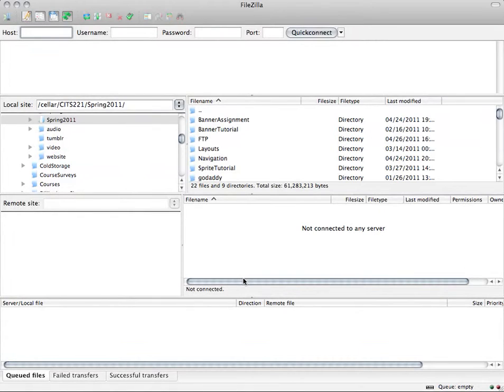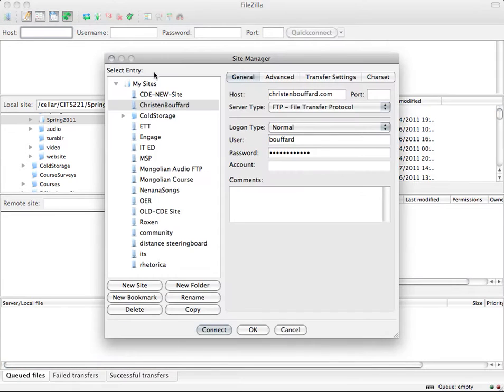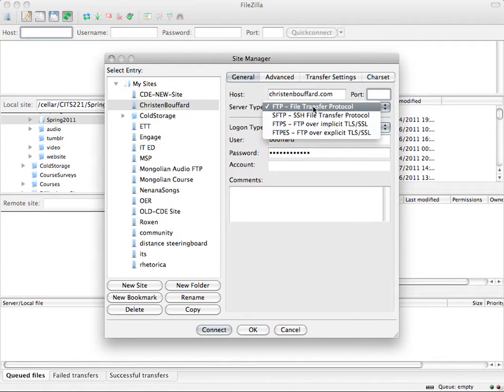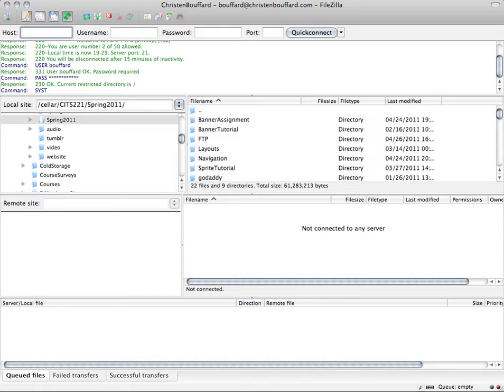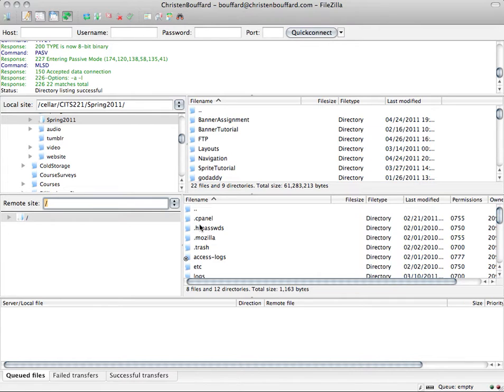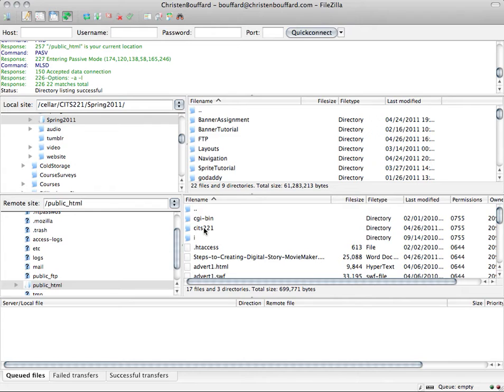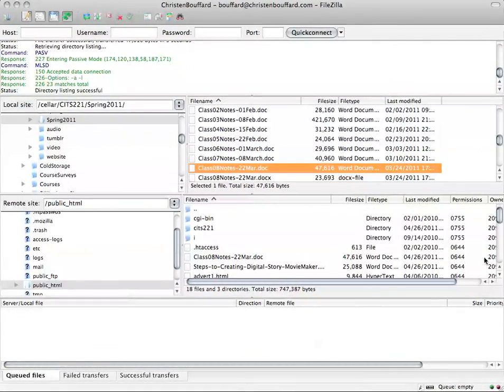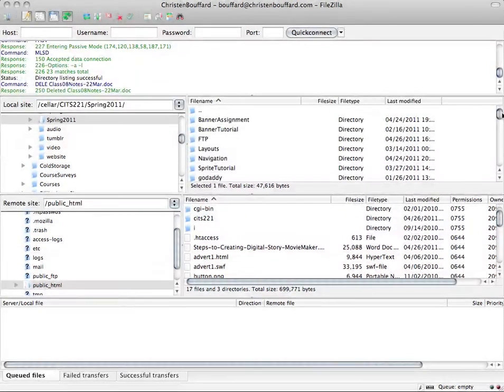FTP to the Web With Filezilla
This is a Filezilla tutorial.